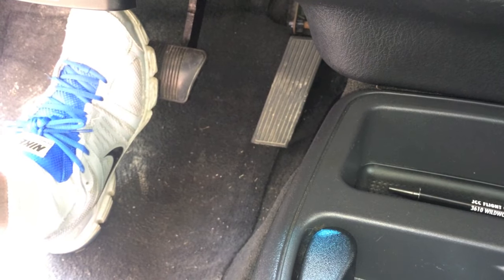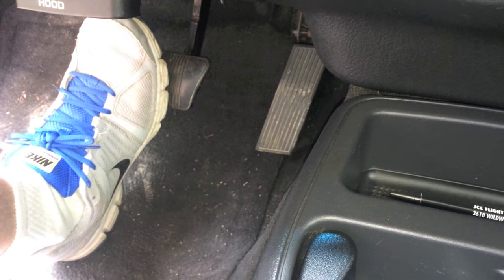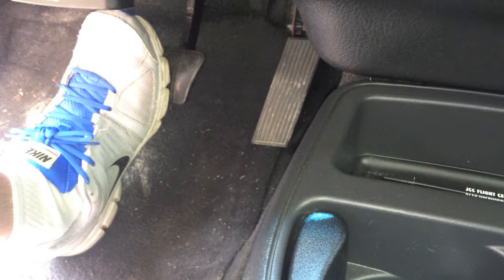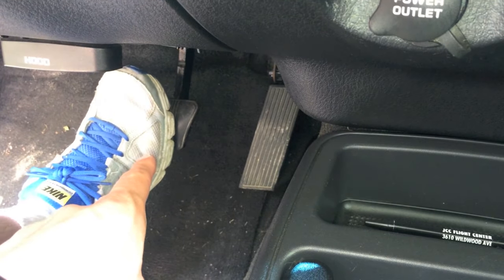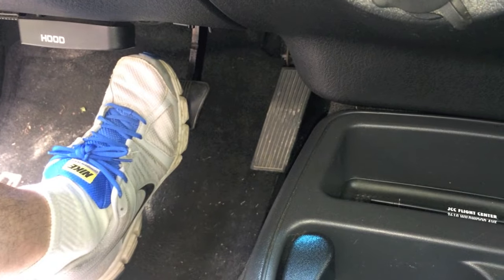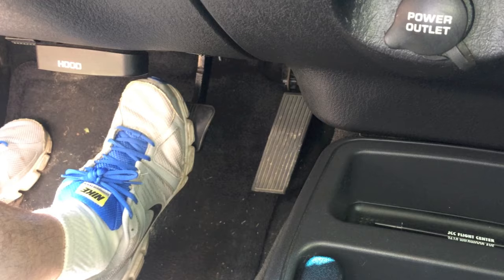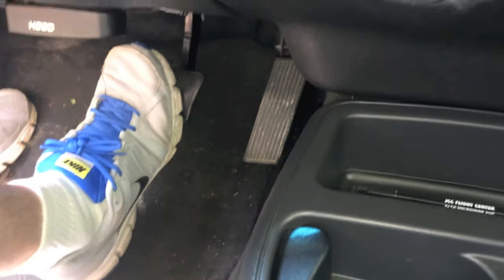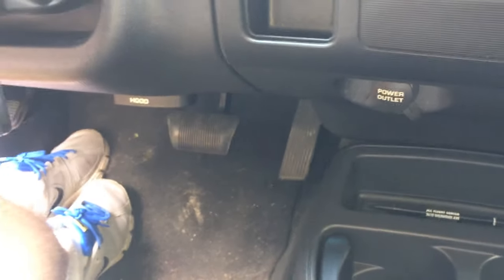HARD Brake Pedal - How to check if your BRAKE BOOSTER is GOOD or BAD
EASY and most common way to test Brake Booster